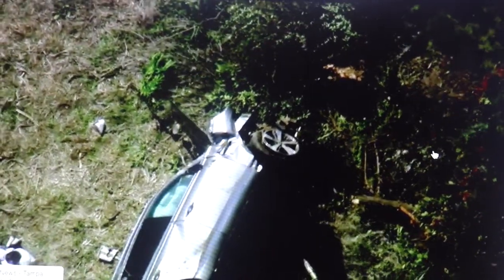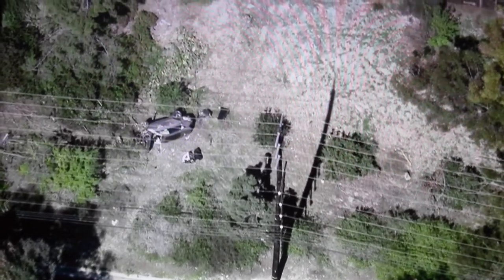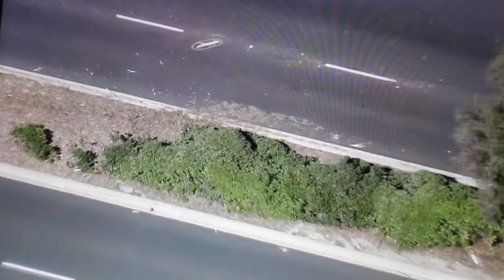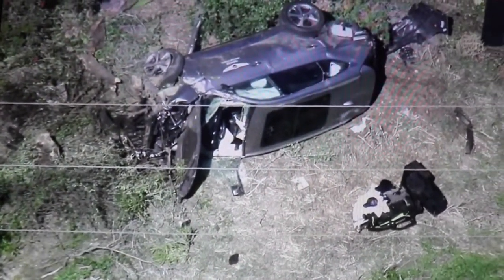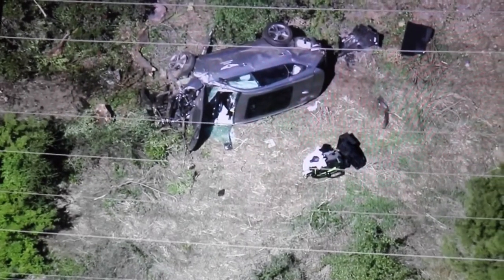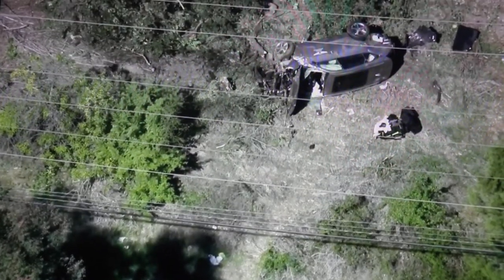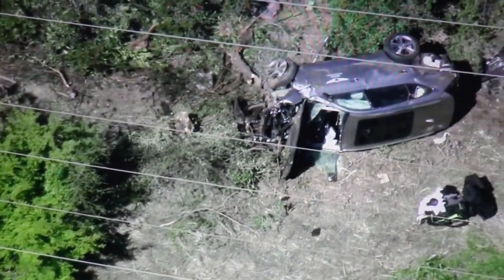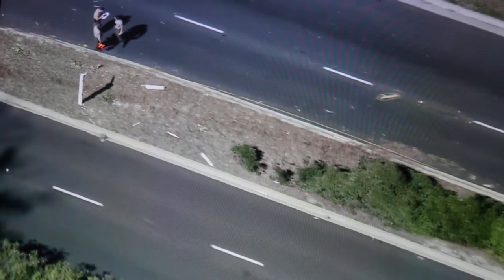Aerial Footage Tiger Woods Accident Aftermath